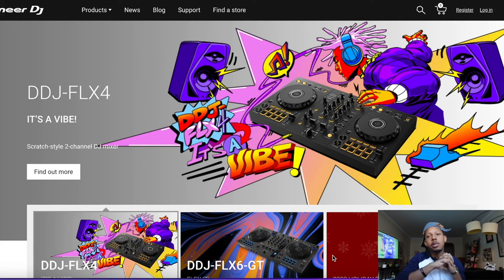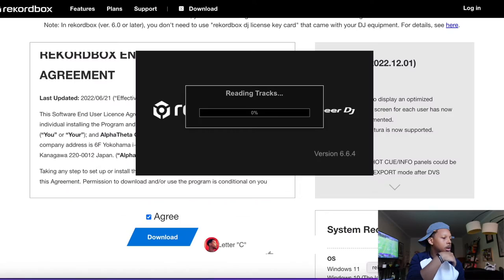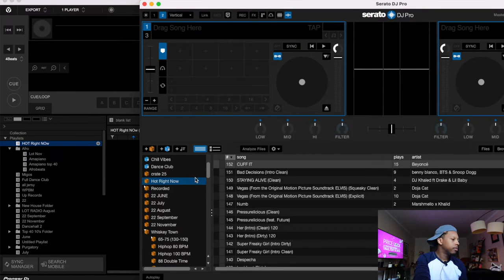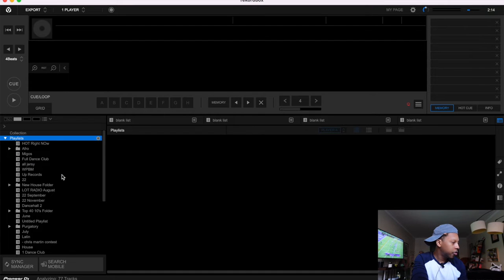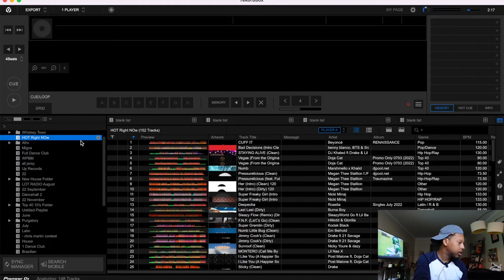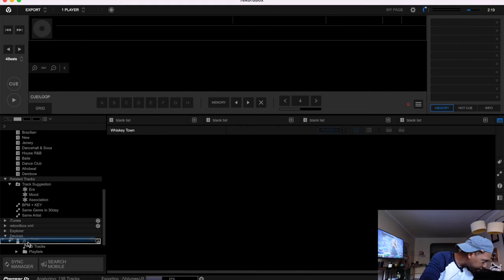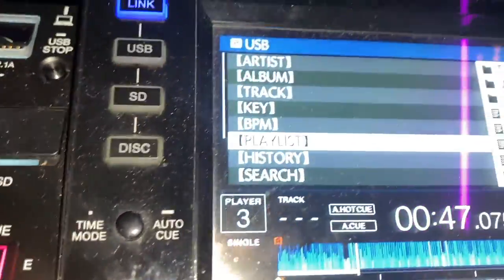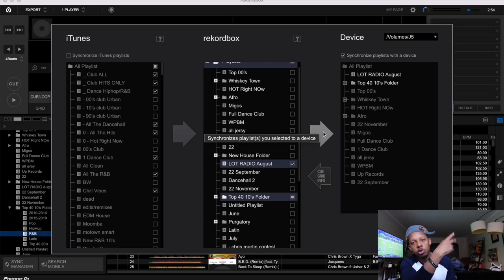Serato DJ To Rekordbox Tutorial | USB Stick Setup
Most DJ's use Serato DJ when they perform. But using CDJ"s allows you to DJ without a computer. I take you step by step on an easy way to setup your USB sticks for use with CDJ's as an alternative to Serato DJ, or as a backup plan when you can't use your computer. Super Easy and Simple way to transfer your Serato crates to Rekordbox DJ.

0:00 Intro
1:04 Download Rekordbox
2:30 How To Transfer Playlists
6:42 Finding Playlists On The CDJ's
7:01 Adding New Music To Current Playlists

Follow The Letter "C" on, Spotify, Tidal, or wherever you stream music!!!